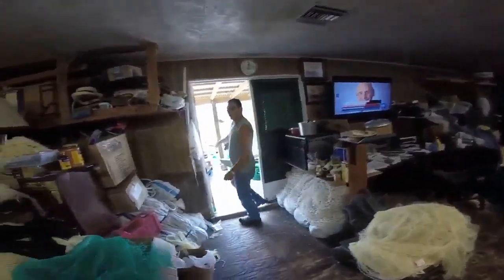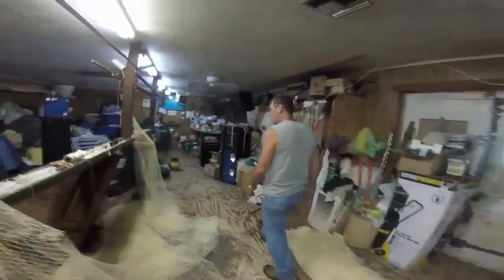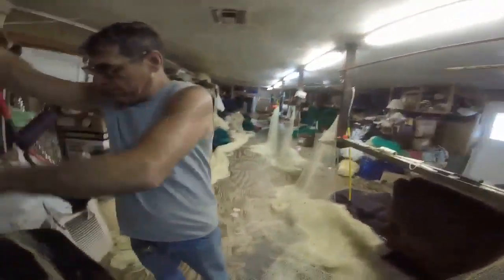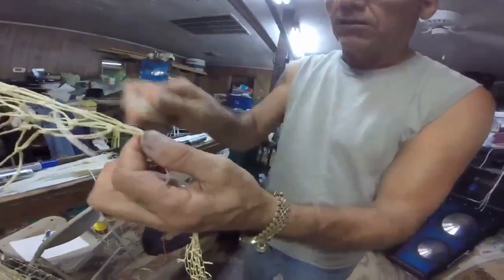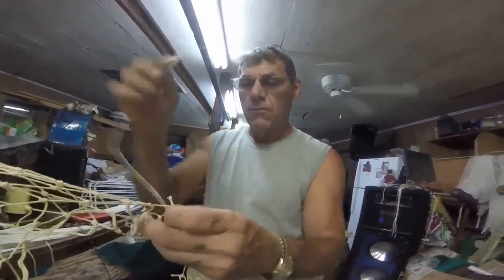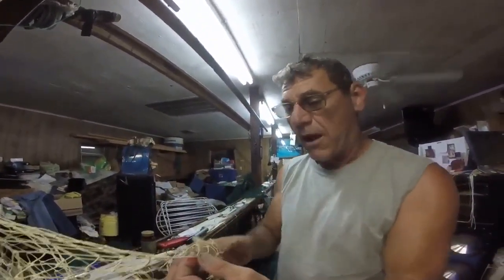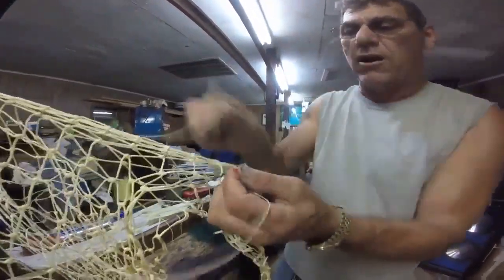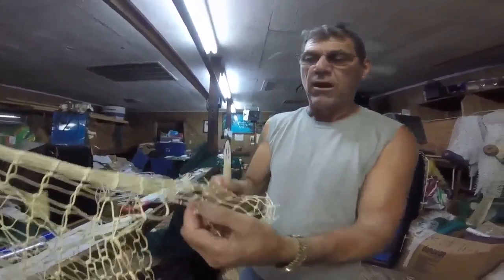Last net maker Galliano Louisiana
Hand made shrimp nets Mr Perez